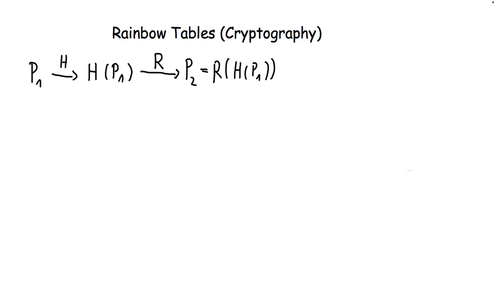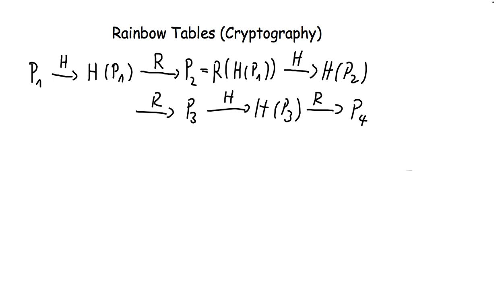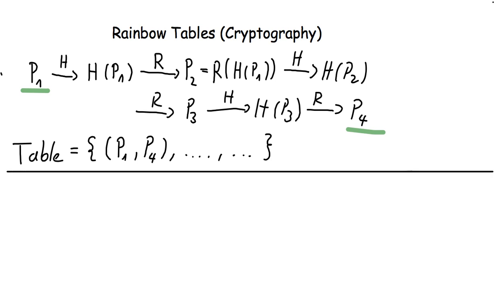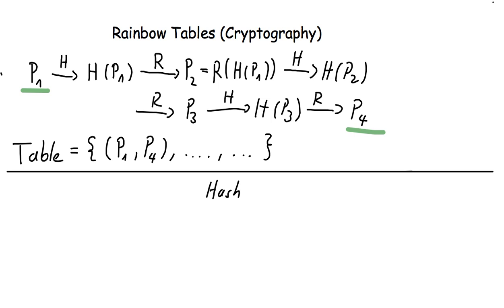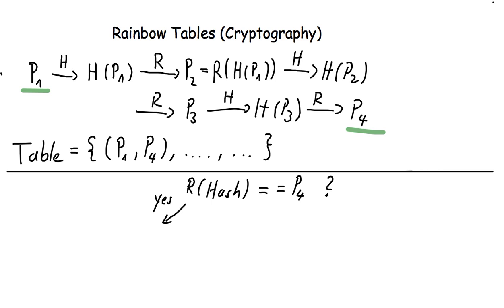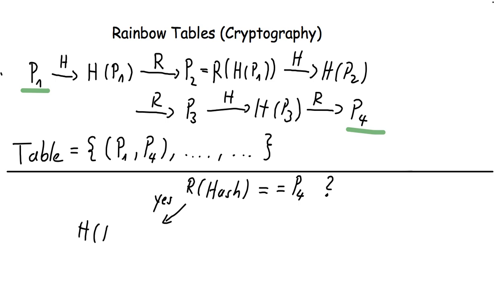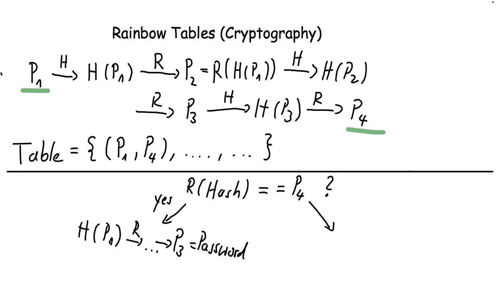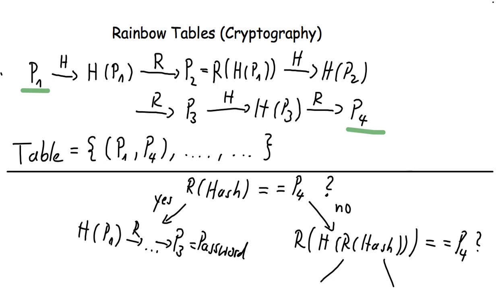Rainbow tables: How they are created and used to crack passwords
Rainbow tables are not the same as hash tables as widely thought. This video explains how rainbow tables are created and can be used to possibly find out plaintext passwords if the hashes are known.